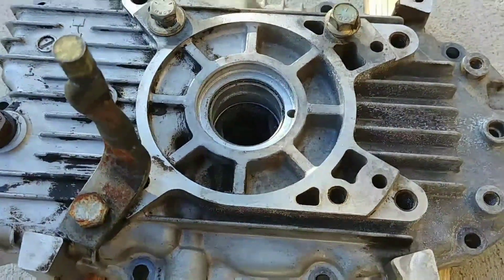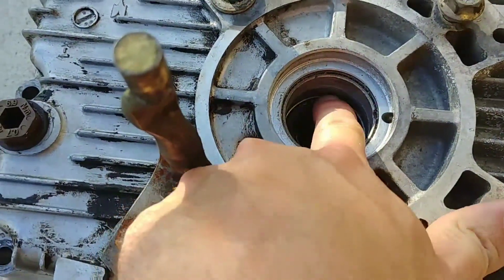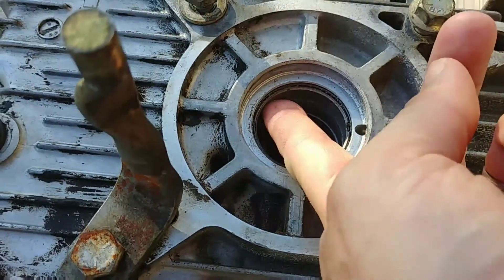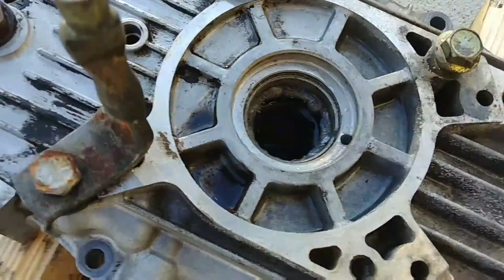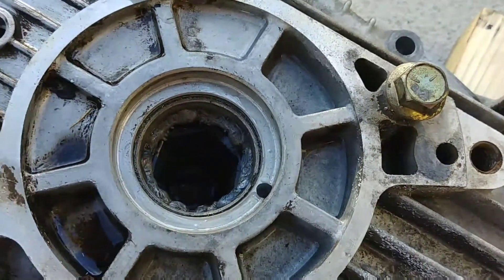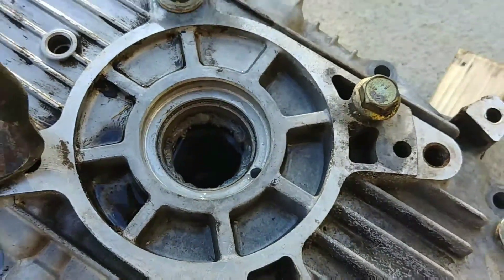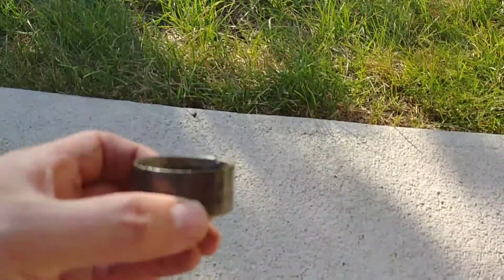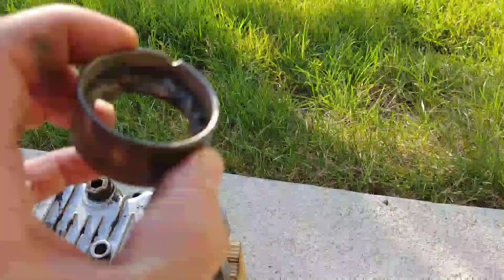How to remove steel bearing race from aluminum block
Using a weld bead to shrink a pressed in bearing from an "unserviceable" counterbore in an aluminum block